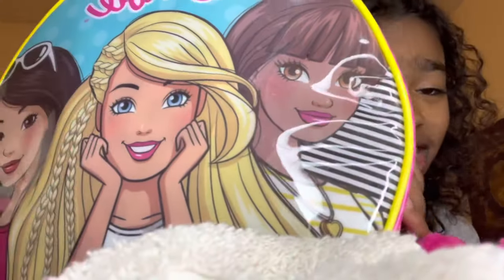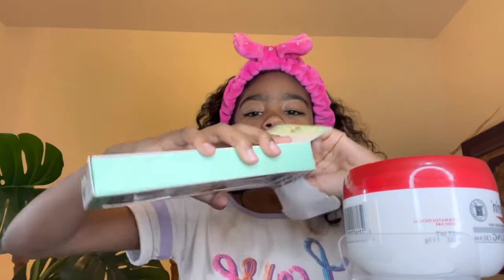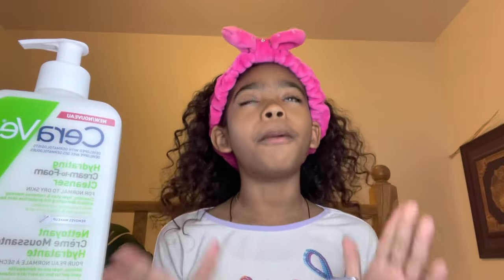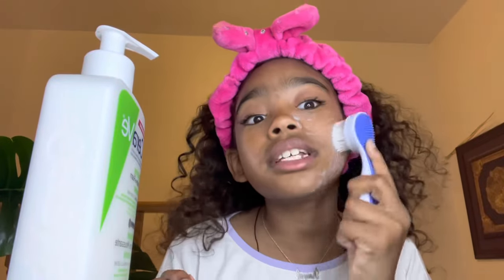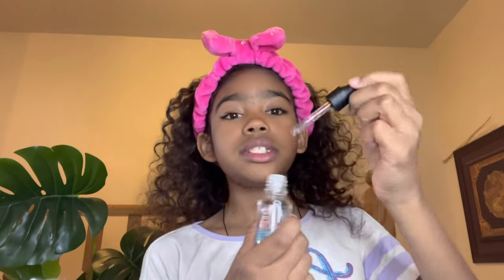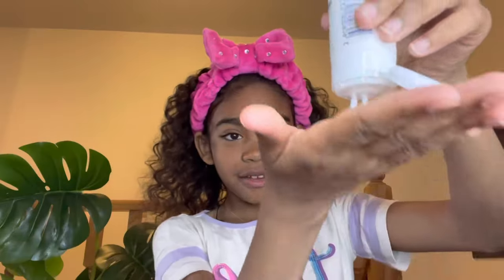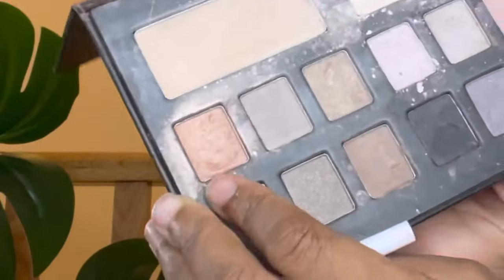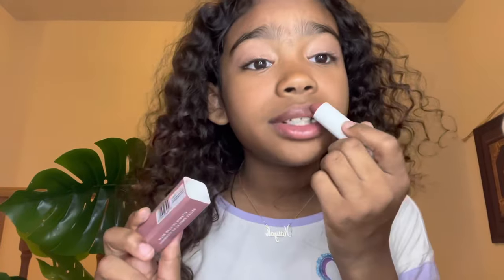My Skin Care Routine As A 10 Year Old!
If you are interested in the products I used, I’ve linked them down below 👇
Cerave hydrating cream to foam -

cerave hydrating moisturizer cream

elf hydrating booster drops

hashtags-